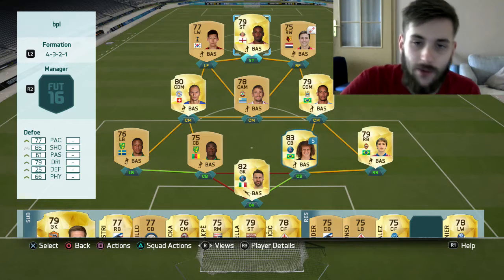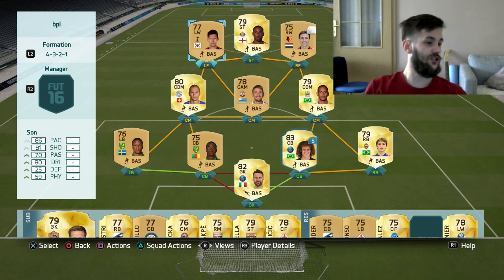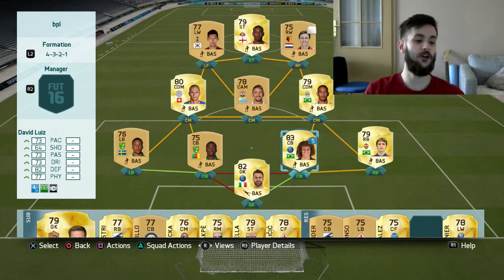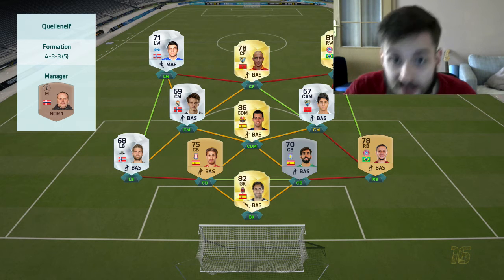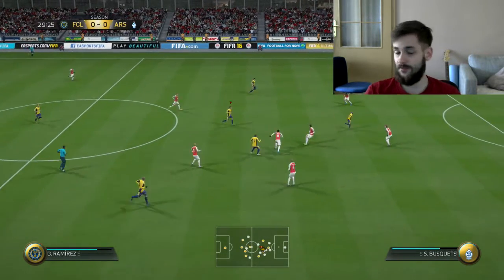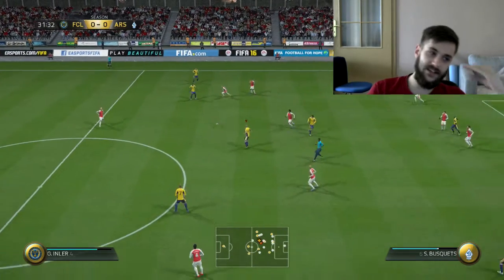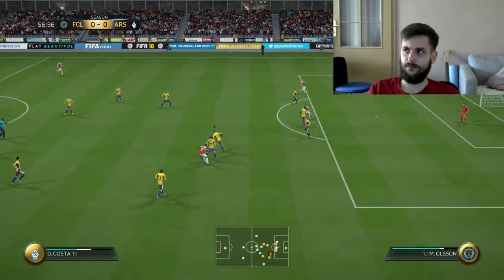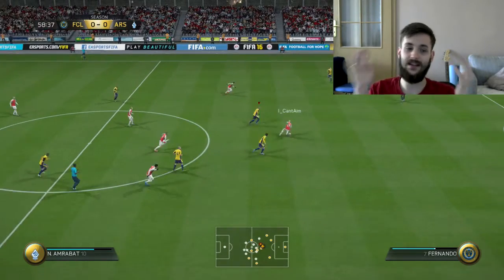FIFA 16 TUTORIAL - SQUAD BUILDING & DEALING WITH SKILLERS!!!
A NEW SERIES - FIFA 16 TUTORIAL FOR EVERYONE WANTING TO GET BETTER AT THE GAME